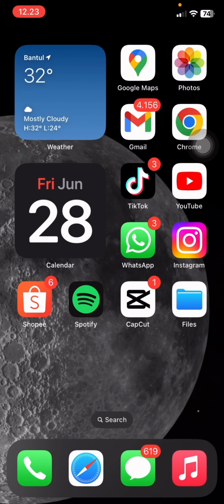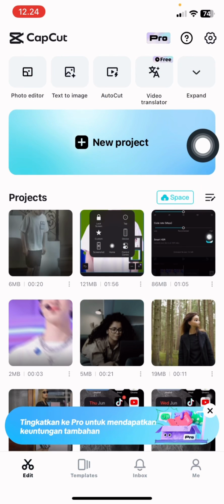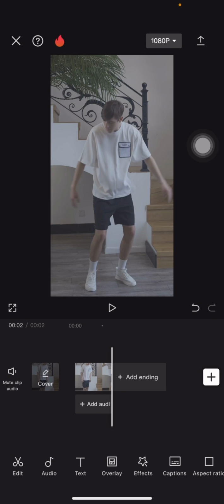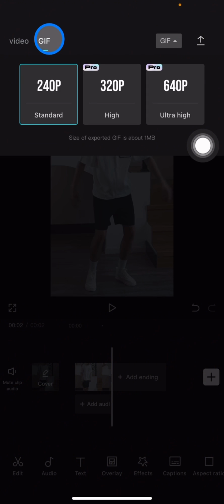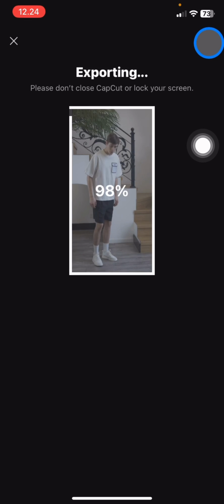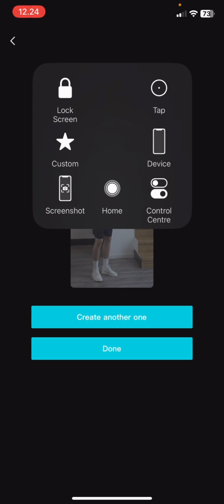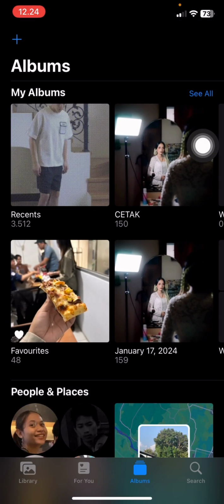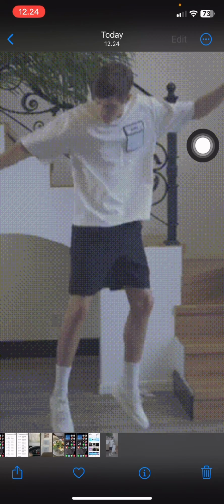I want to Make My Own GIF! CapCut will do This Magic!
Effortlessly make your own GIF with CapCut. You can turn any video to GIF with CapCut for less than one minute